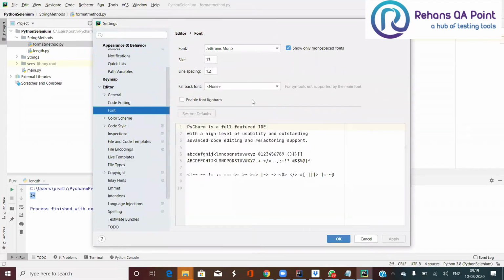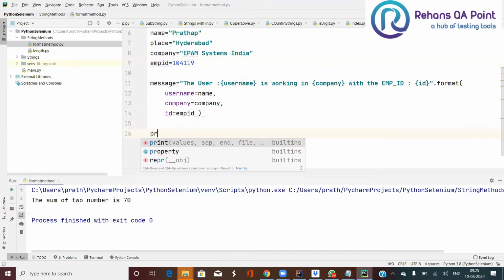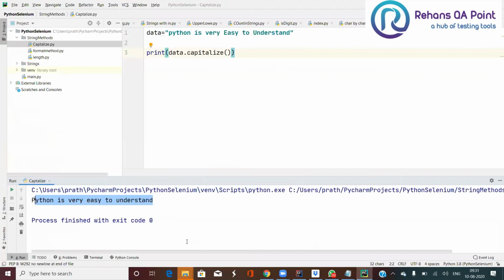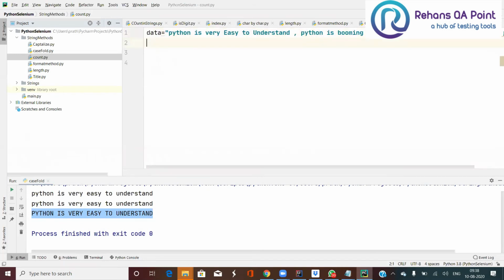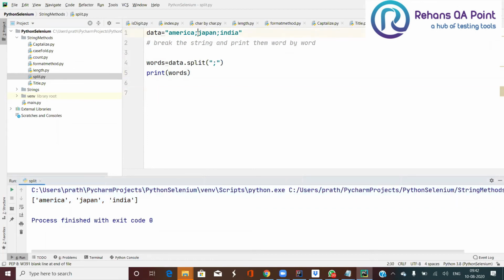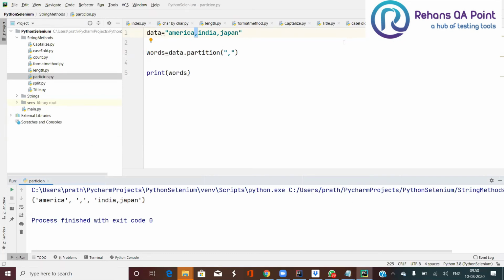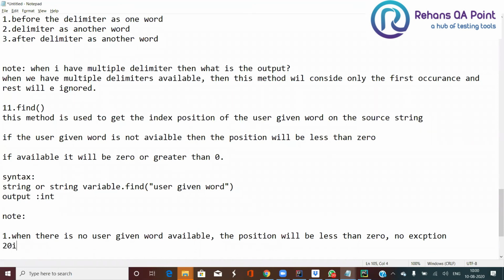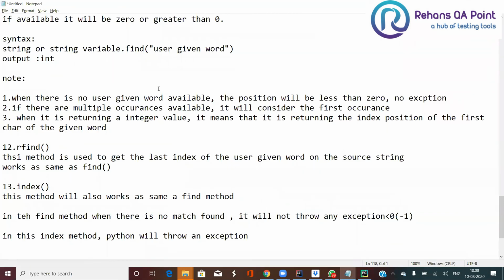Day 06 Strings Part 1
Learn about strings in python and its methods